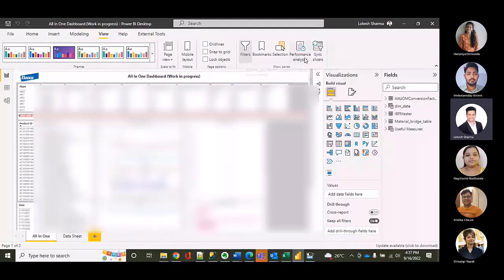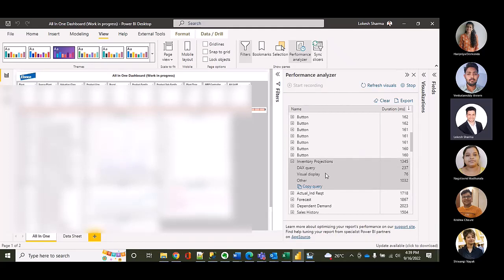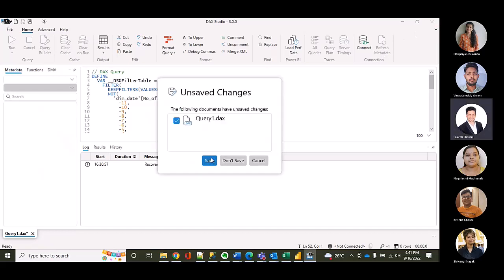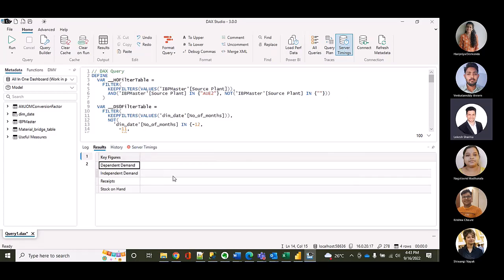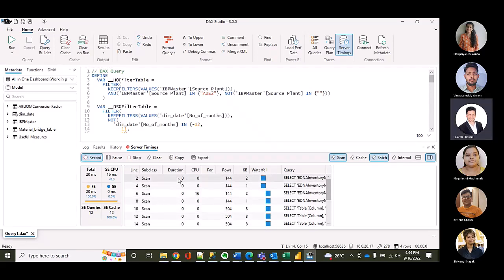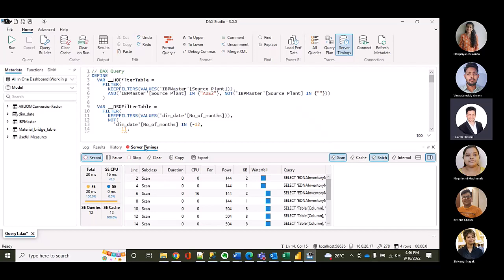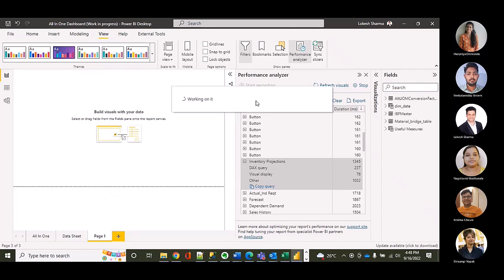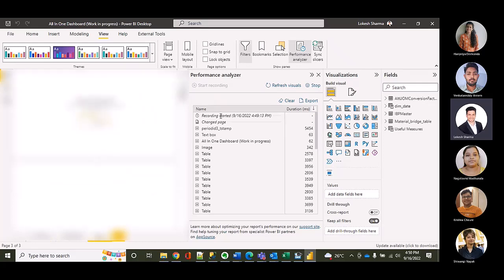Power BI | DAX Studio | Quick Tour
Last week we had to do some performance tuning on the Power BI dashboard and used DAX studio for the first time.

Sharing a quick tour with you guys.

Shoutout to my friend Vasu (Power BI expert) for helping us  explain some of the features available on DAX studio